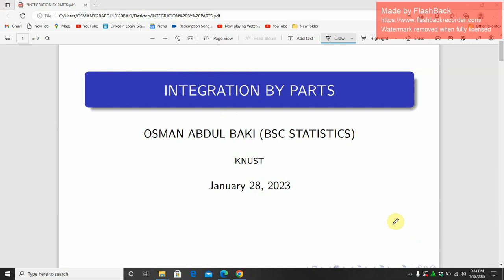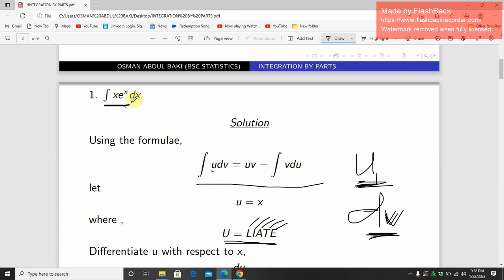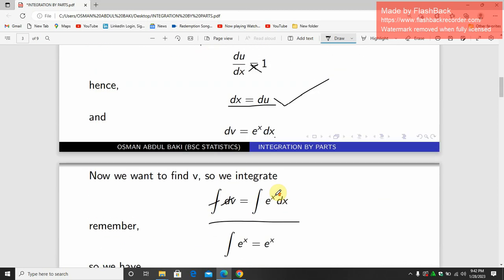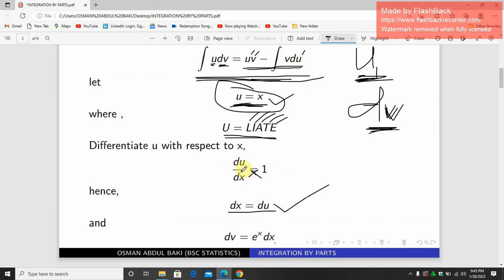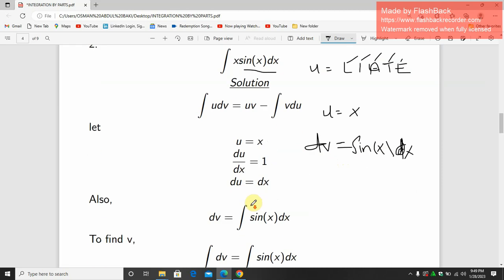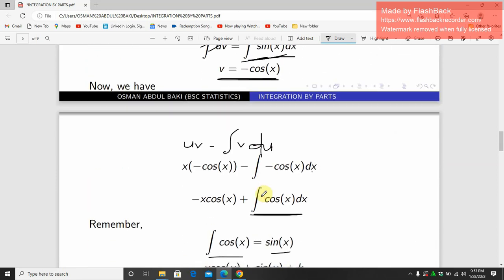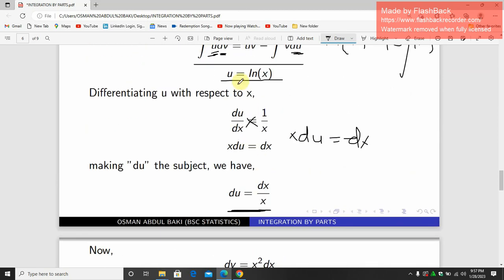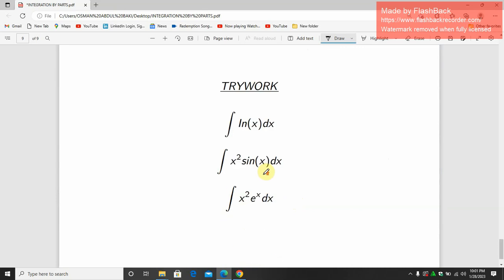INTEGRATION BY PART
A simple way to make mathematics easier.